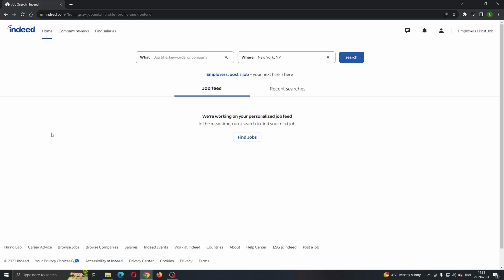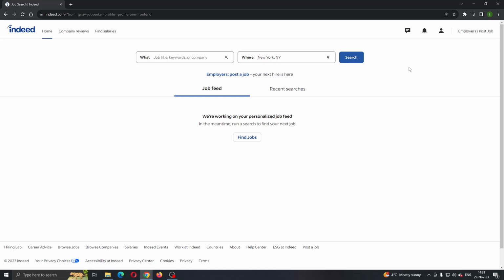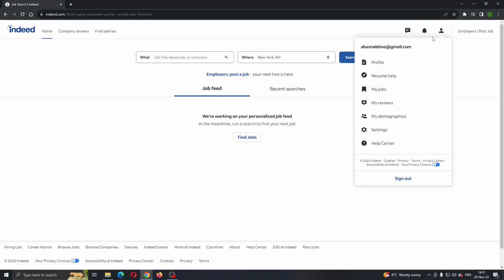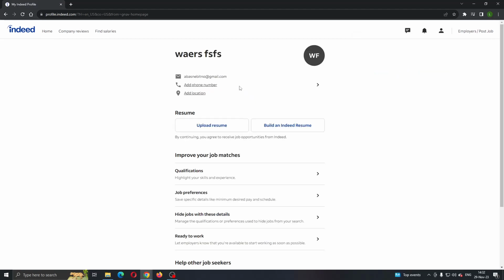How To Write Summary In Indeed Resume Tutorial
Today we talk about write summary in indeed resume,resume tips,indeed career tips,indeed,career tips